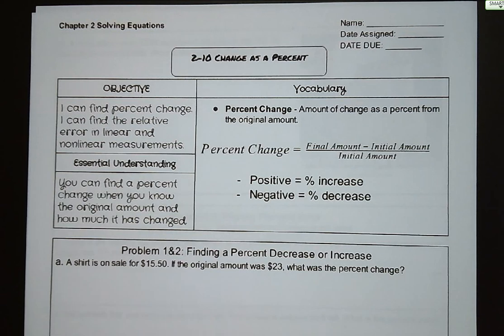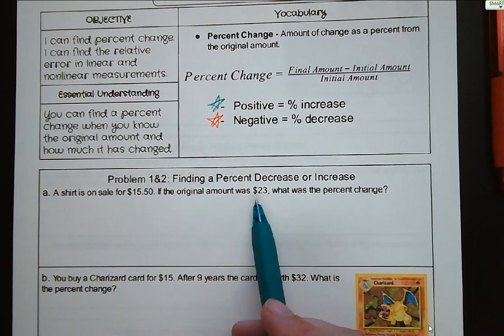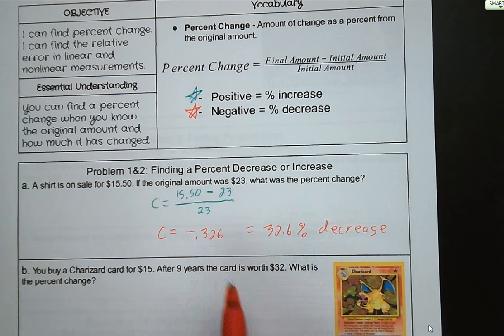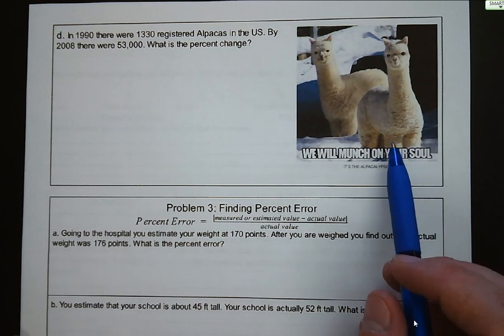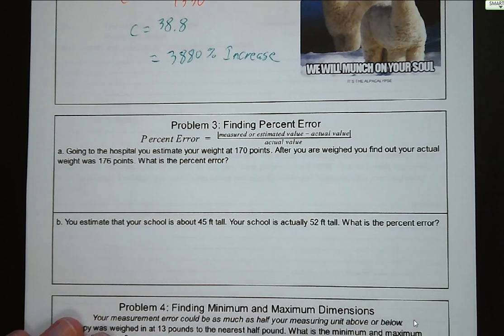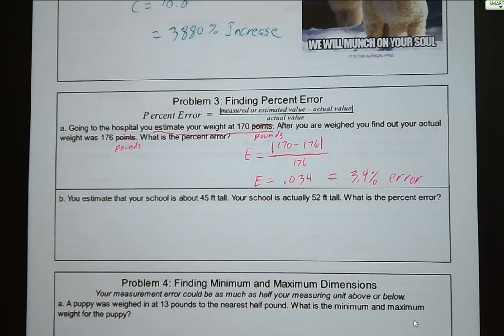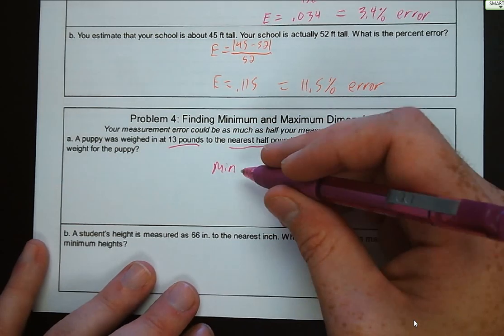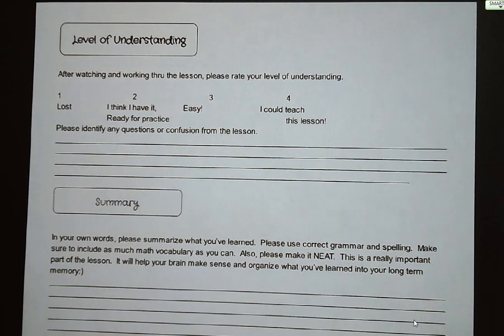2-10 Change as a Percent